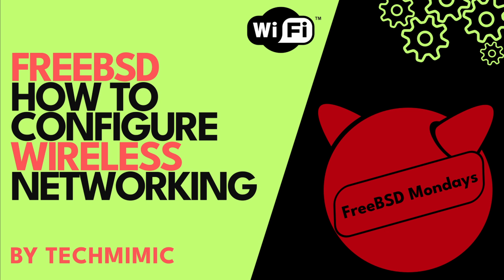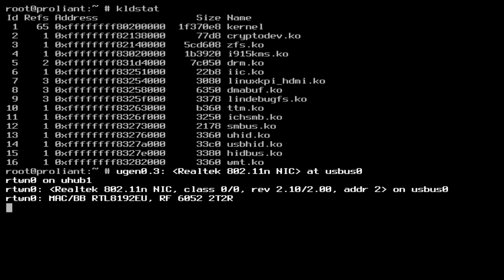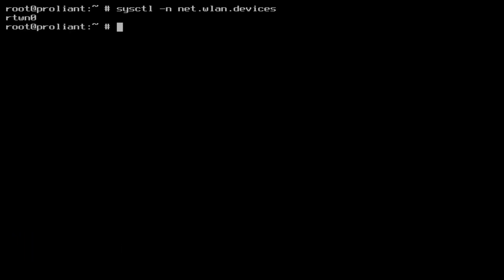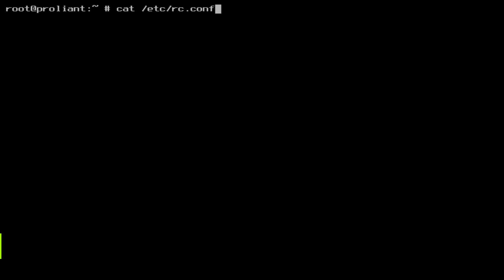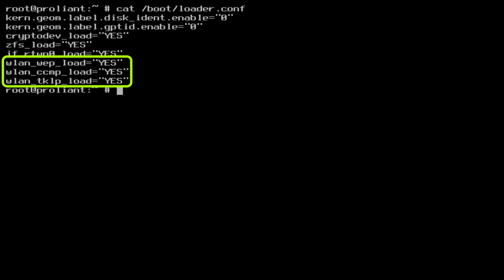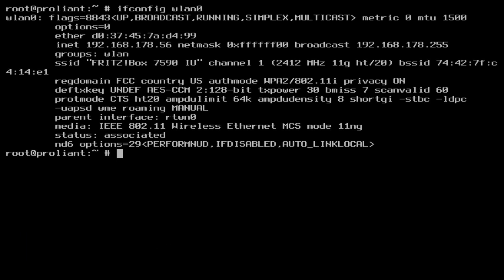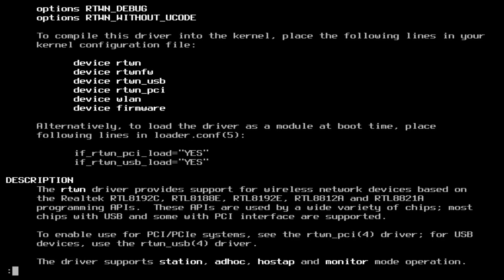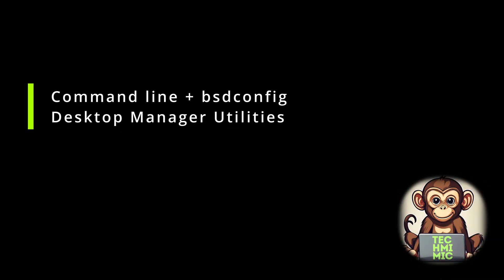How to configure WIRELESS networking in FREEBSD (WIFI / Wi-Fi)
This video describes how to configure wireless networking in FreeBSD, step-by-step for a PCI Wifi adapter, and a USB Wifi adapter

Update: at 04:16 the command is "ifconfig wlan0 up list scan". It is missing the word "scan" in the text overlay and the voice over, but it is correct in the screen recording.

Chapters
00:00 Intro
00:26 Wi-Fi devices used
00:42 Wi-Fi USB Adapter
08:36 PCI Wi-Fi Card
09:37 Graphical Tools
11:14 Summary of methods that can be used